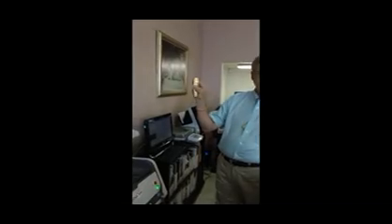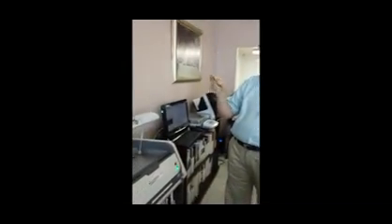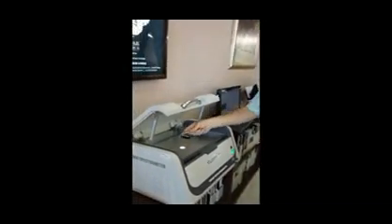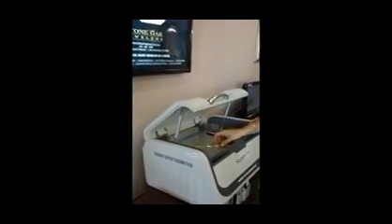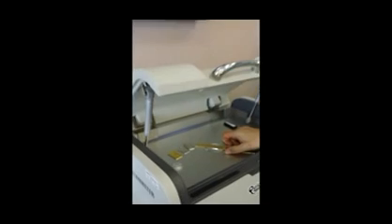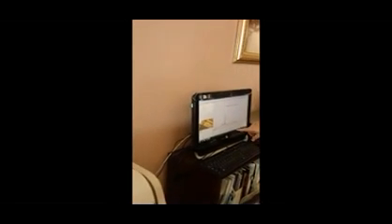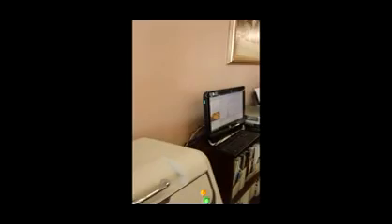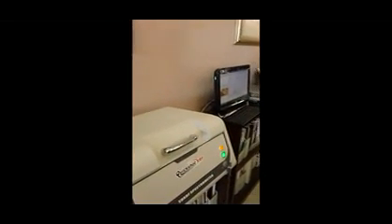Gold Testing of 18k Sample with Quickshot XRF Analyzer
Using the new QSX-295Tplus from Quickshot XRF a jeweler tests an 18k watch.  This newest analyzer provides faster measurement times and greater accuracy but the line includes a number of systems with different benefits that have been developed for testing gold and other precious metals.